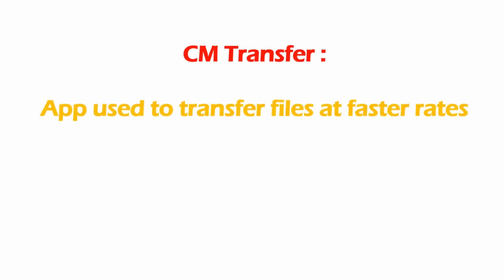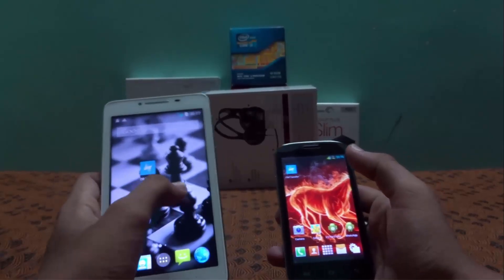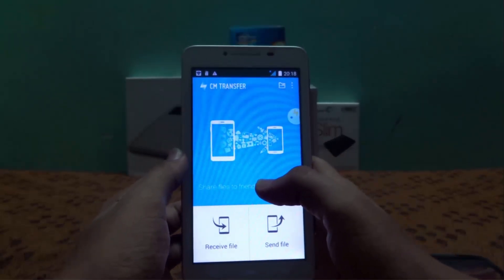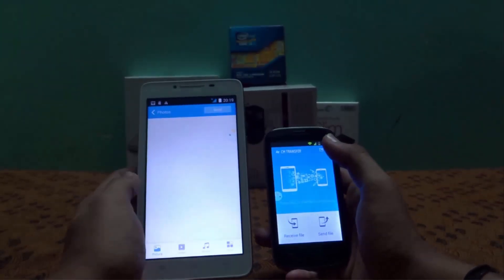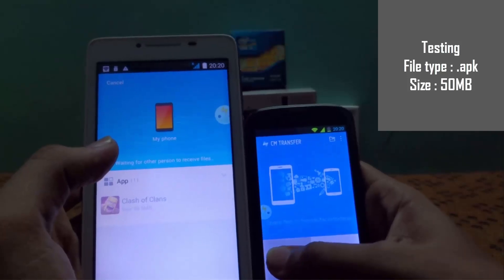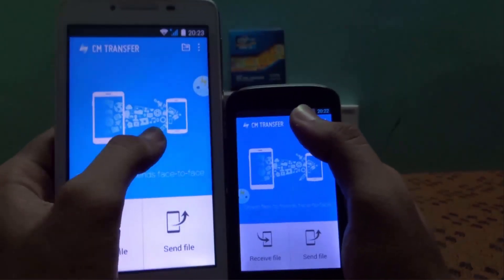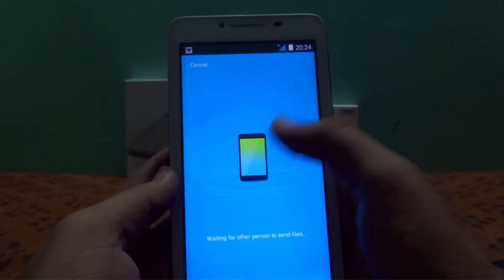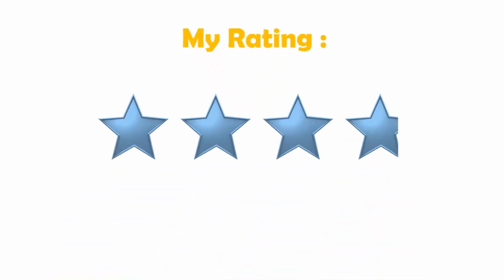CM Transfer Review by itassistors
App Review #2 : CM Transfer

CM Transfer : Android app used to transfer media files and apps at higher speed .2 to 3 times faster than bluetooth . Needs no data connection or bluetooth .

Requirements :

* Wi-Fi / Wi-Fi Tethering
* CM Transfer installed in both sender and receiver

My Rating : 3.8/5 (Need some improvements)

The reviews are purely based on the app's performance ,design and it is not to wound any developer's intention or creation .